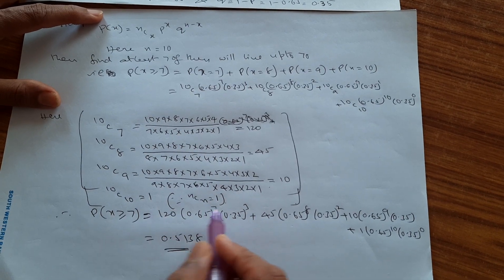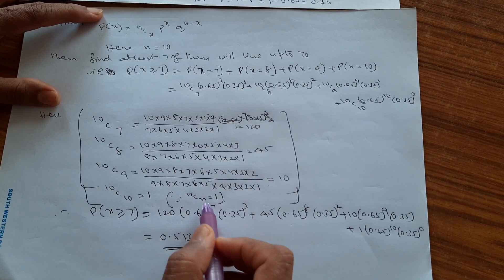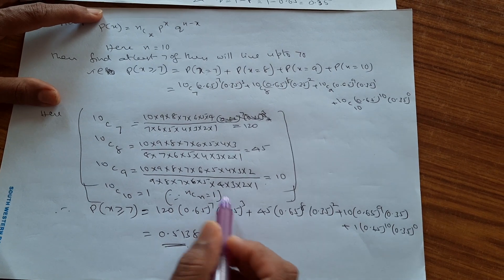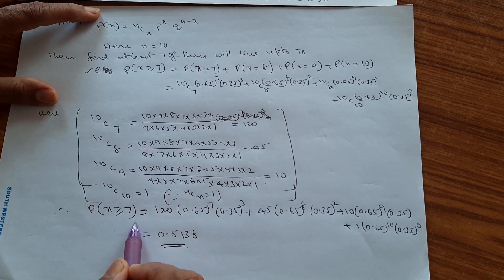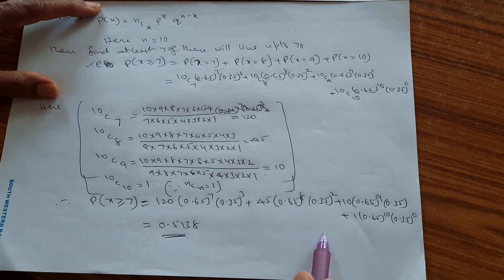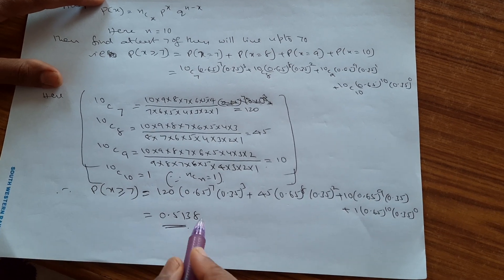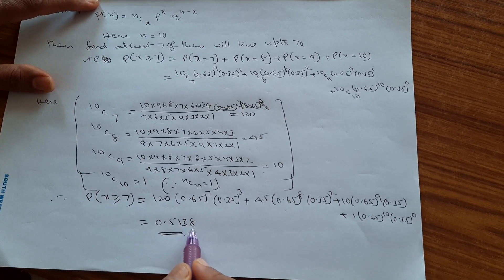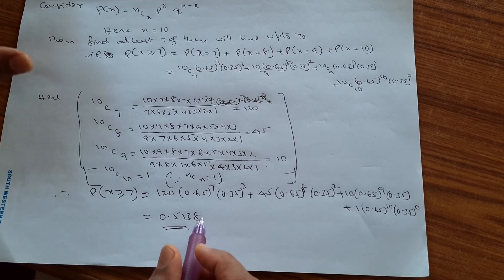Binomial Theorem | Examples